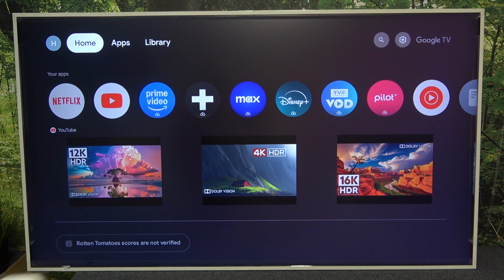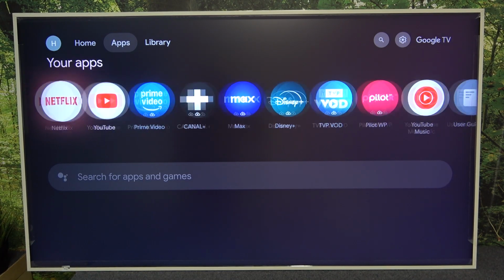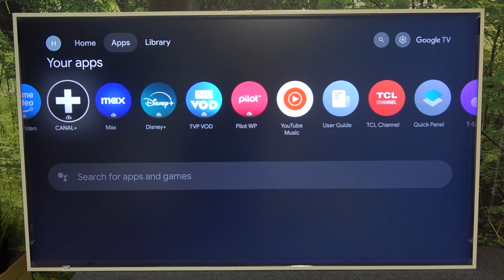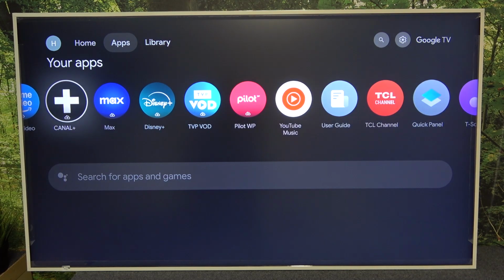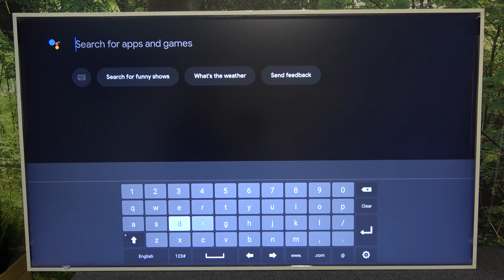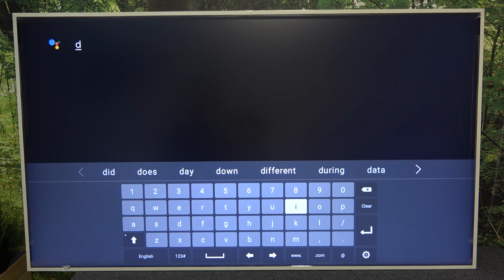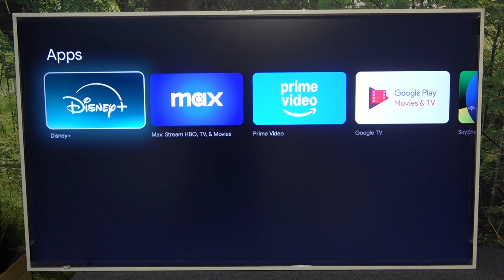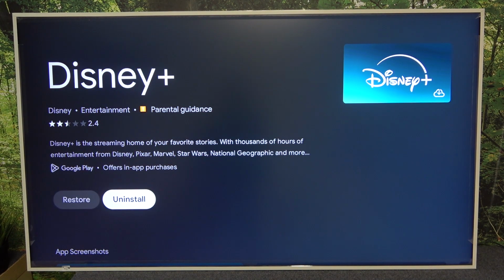TCL NXTFrame 55A300W - Install Apps | Download Apps for More Features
Hey there! We’ll guide you through the process of installing apps on your TCL NXTFrame 55A300W. Adding apps expands your TV’s functionality, giving you access to popular streaming platforms, games, and productivity tools. Discover how to enhance your TV experience with the apps you love.

How to Install Apps on TCL NXTFrame 55A300W?
How to Download Applications on TCL NXTFrame TV?
How to Get New Apps on TCL NXTFrame 55A300W?